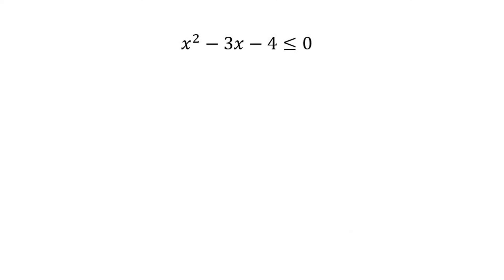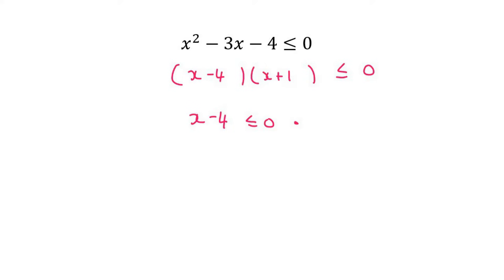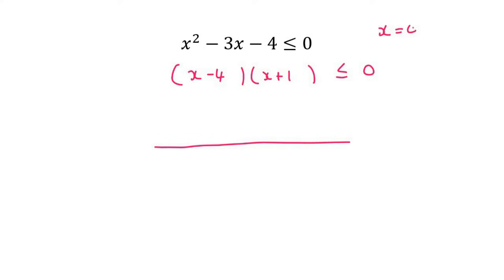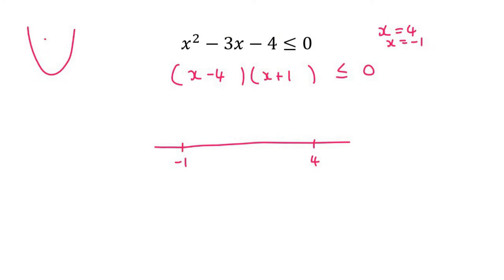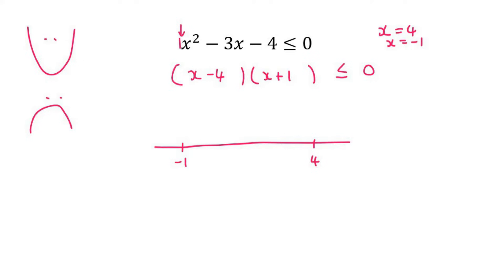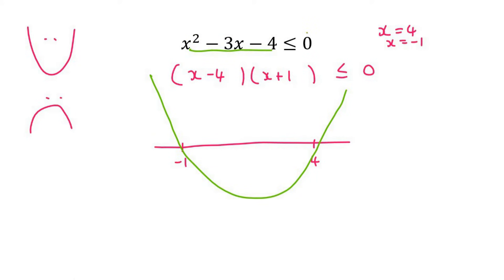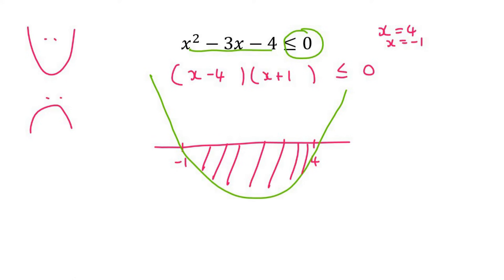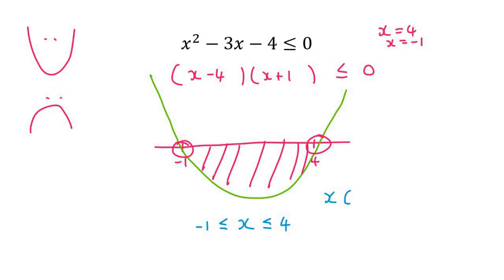2d) Quadratic inequalities grade 11 | Try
Grade 11 Inequalities